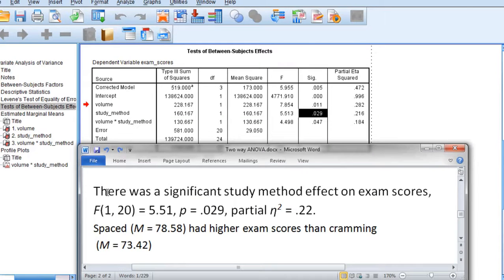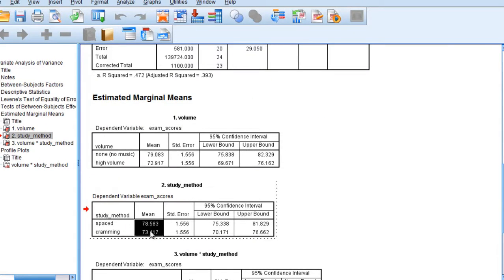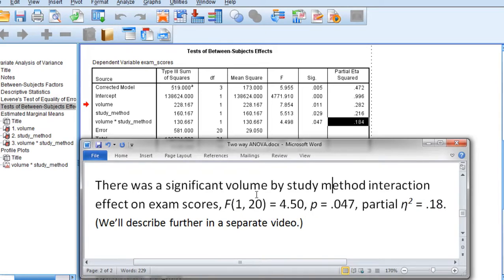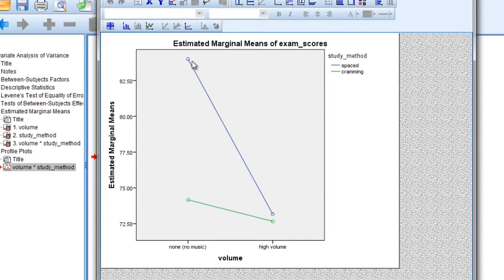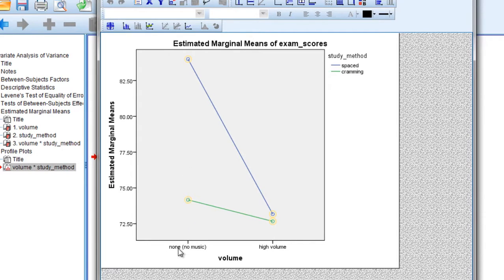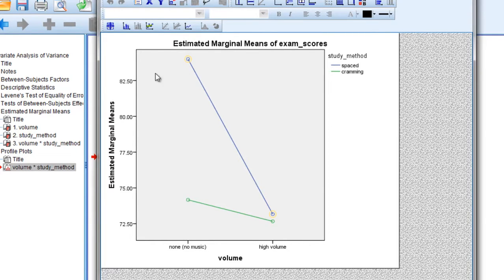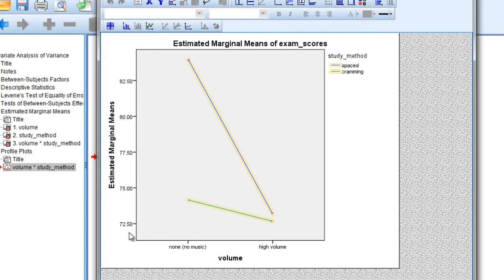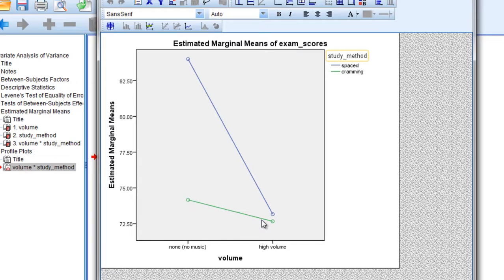Two-way ANOVA in SPSS (Part 5)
How to run and interpret the two-way ANOVA (Analysis of Variance) in SPSS is covered in this video (part 5).